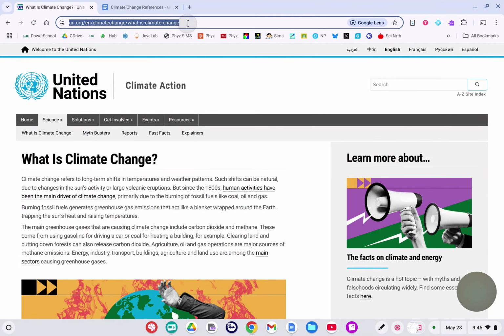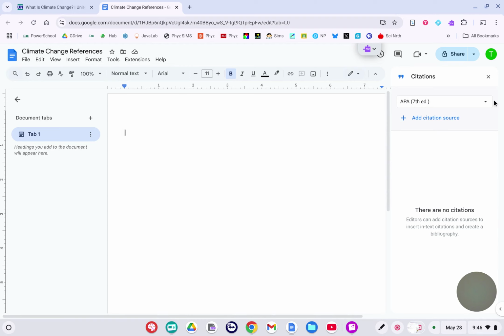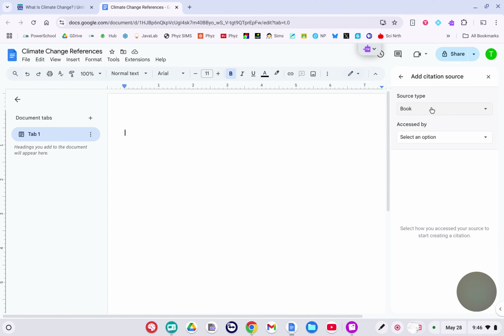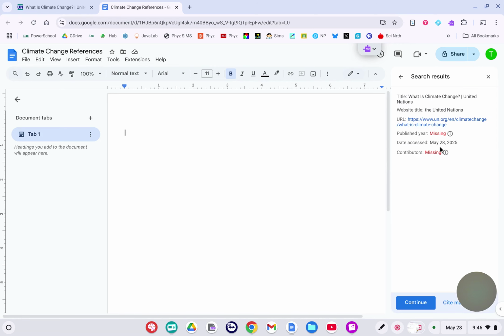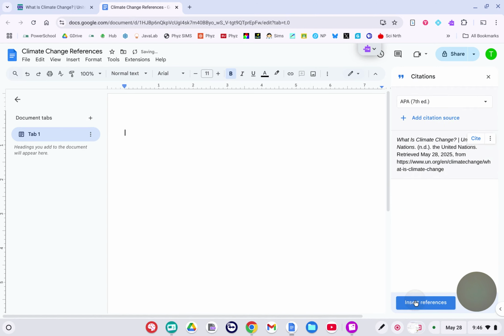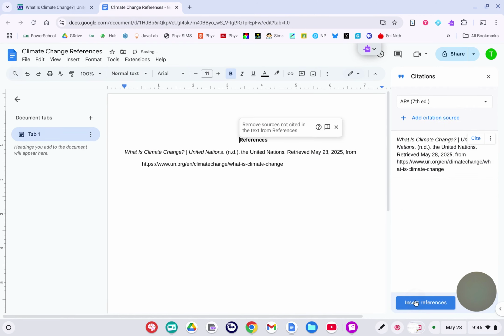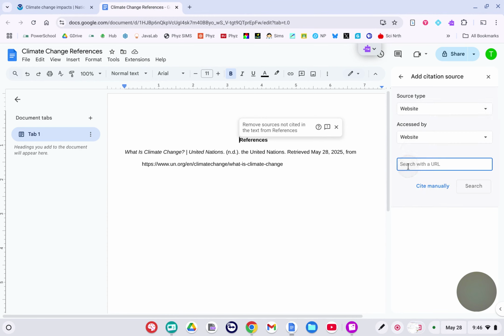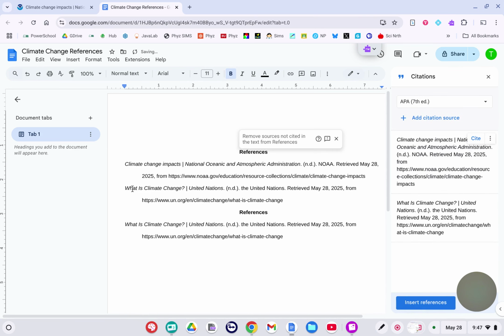Google Doc APA Referencing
How to Use Google Docs to Do APA Referencing
(Spring 2025)